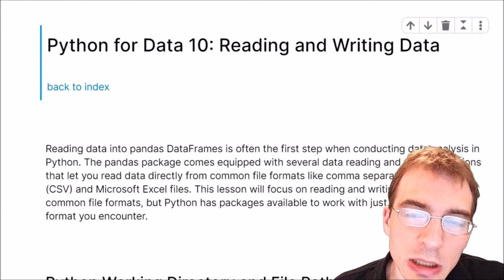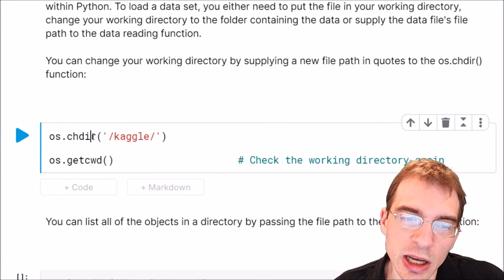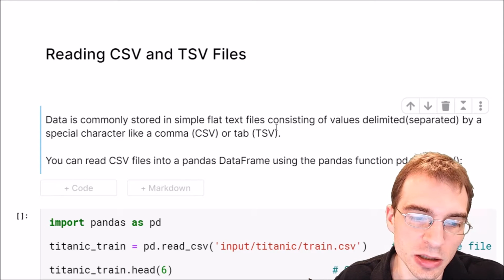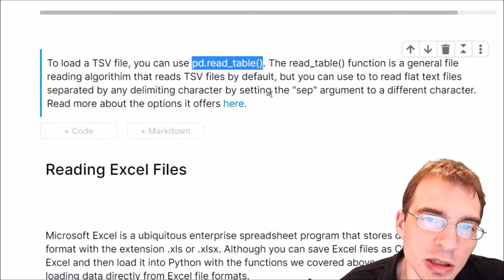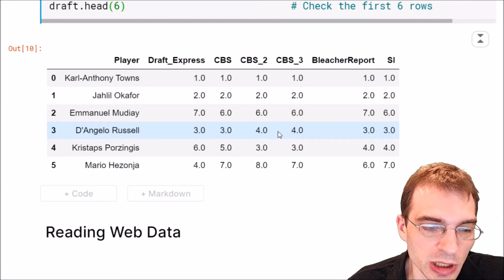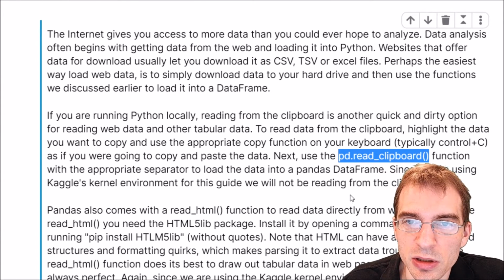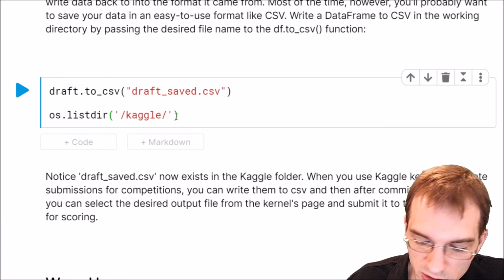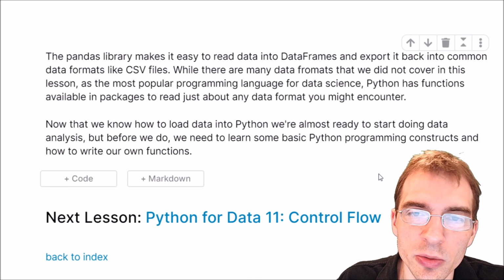Python for Data Analysis: Reading and Writing Data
This video covers how to read CSV, TSV and Excel data into Pandas data frames in Python as well as how to write data in data frames to CSV.